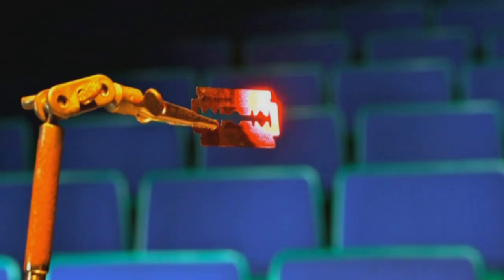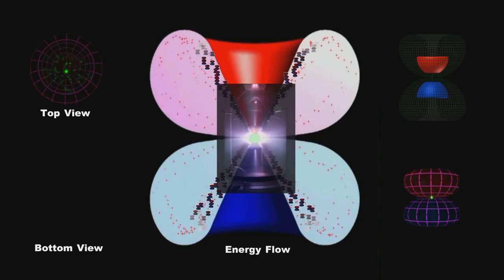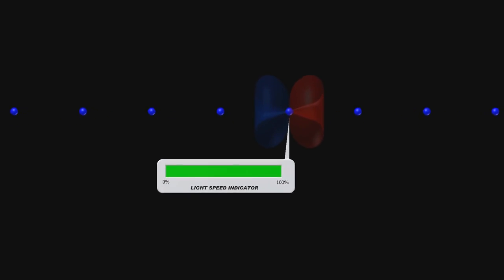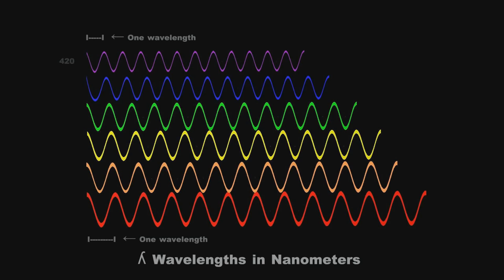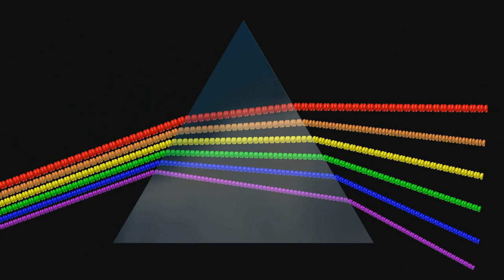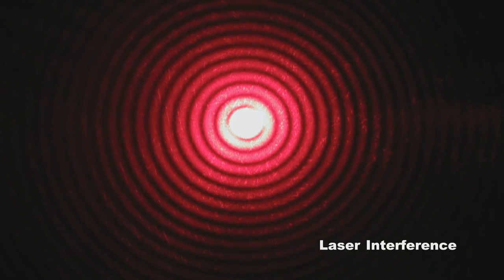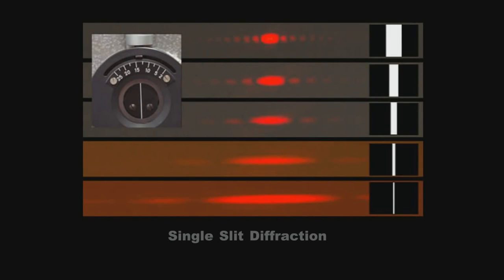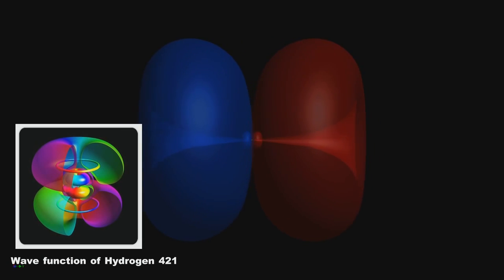The Primer Fields Part 3 HD, 720p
Future technology and the revelations of the initial double slit experiment. Light diffraction, Quanta of energy, the principles of light, and all electromagnetic radiation. The Photon explained as a concentration of energy, as with all structures in the universe.